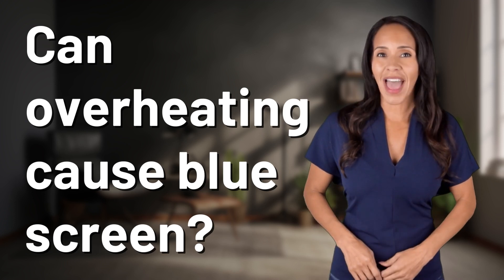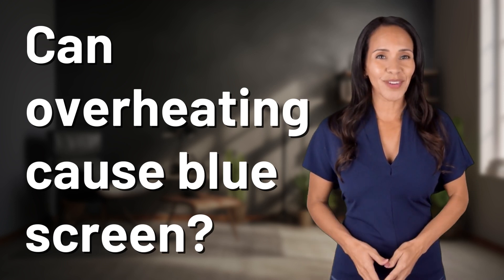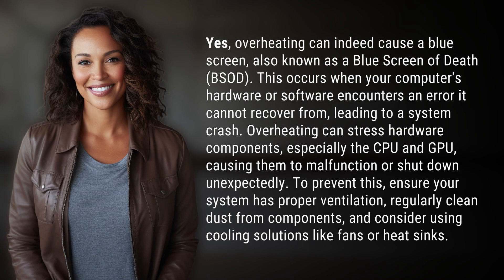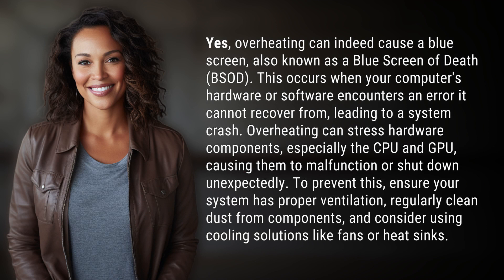Can overheating cause blue screen?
Can Overheating Cause a Blue Screen of Death? 👉 Overheating and BSOD 👉 Discover how overheating can lead to a Blue Screen of Death (BSOD) on your computer and learn preventive measures to avoid system crashes caused by overheating.

Laura S. Harris (2024, January 30.) Can overheating cause blue screen?
    🌐 AskAbout.video